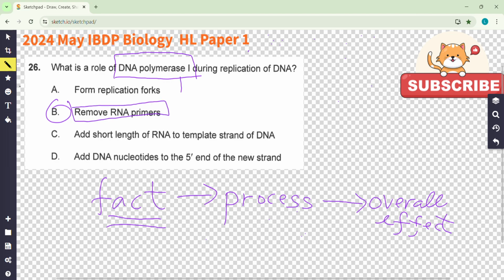2024 May IBDP HL Biology TZA Paper 1 Q26